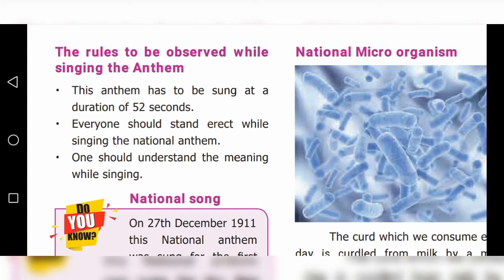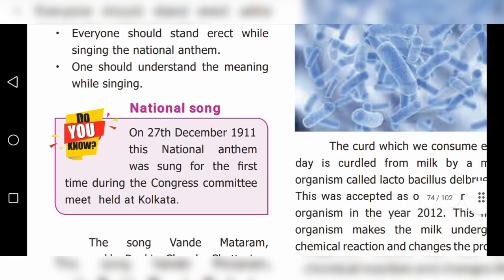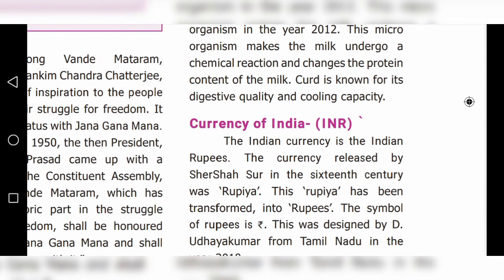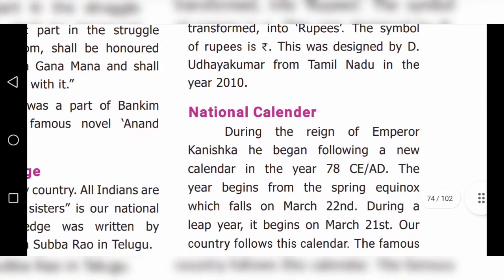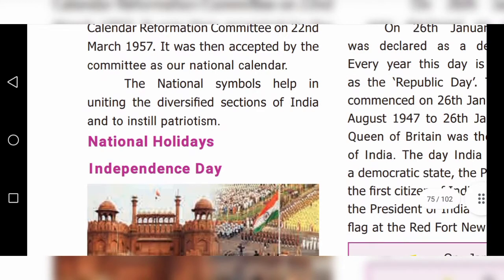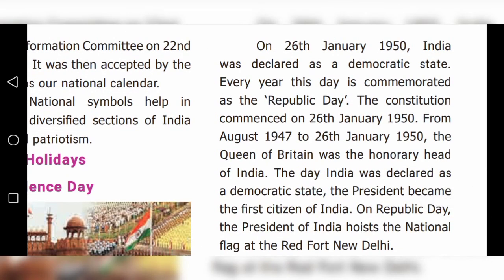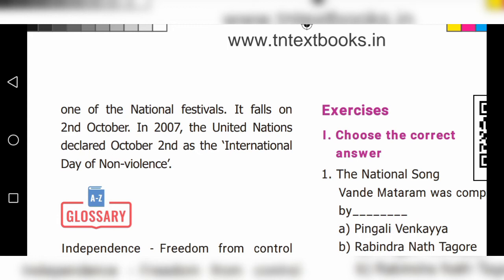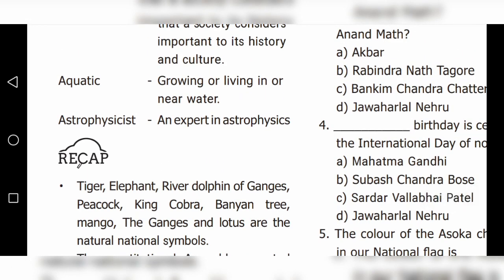VI-Std Social//Civ:Unit-1//National Symbols //Video - 2